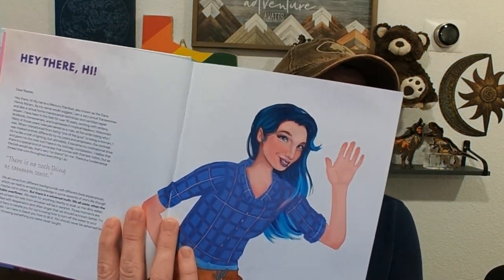Safe And Sound By Mercury Stardust aka The Trans Handy Ma'am (Book Talk)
A do-it-yourself for simple home repairs. Amazing, well-structured book! Check out her website, and YouTube page below as well as how to purchase the book!